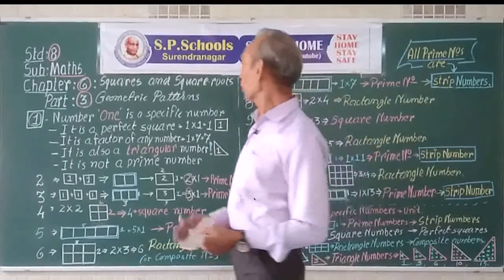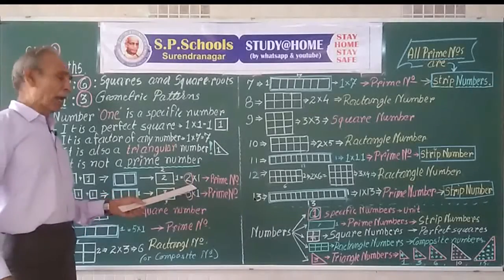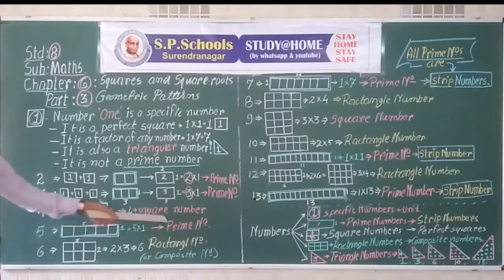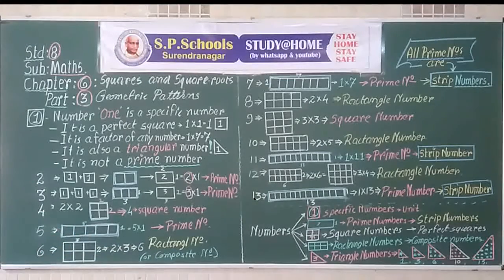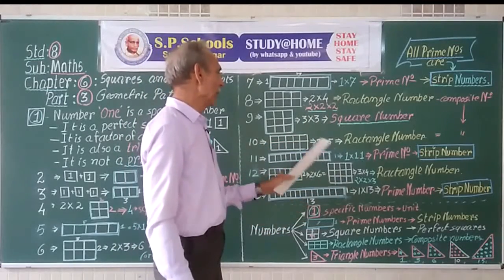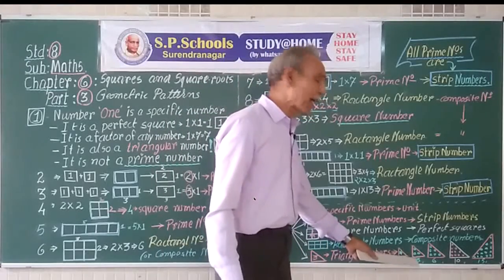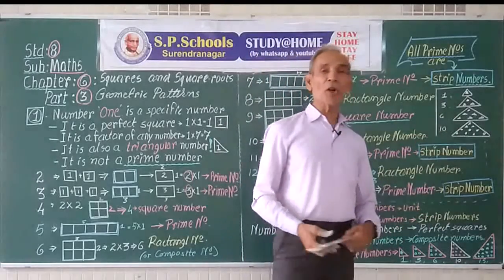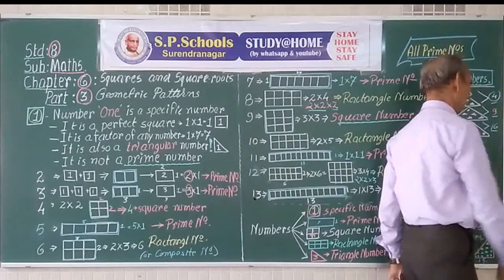STD 8 CBSE | MATHS LEC 27 | S P SCHOOL SURENDRANAGAR